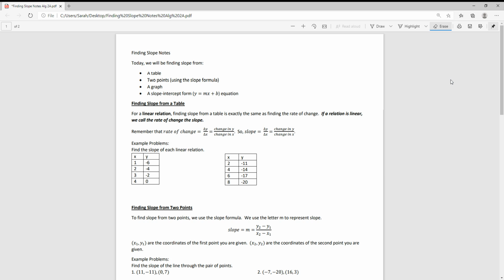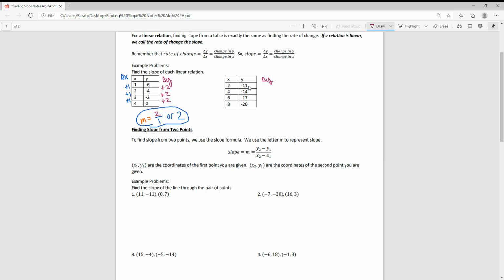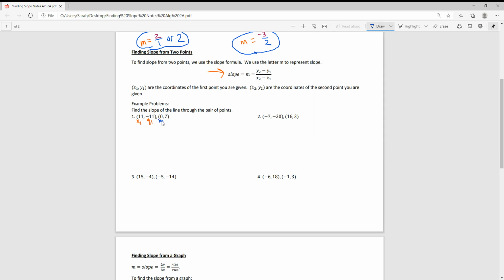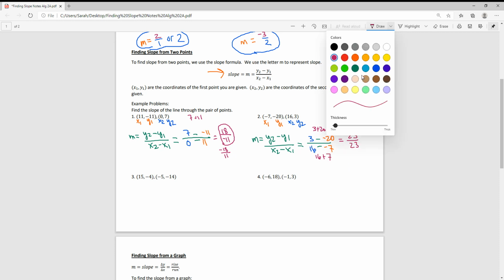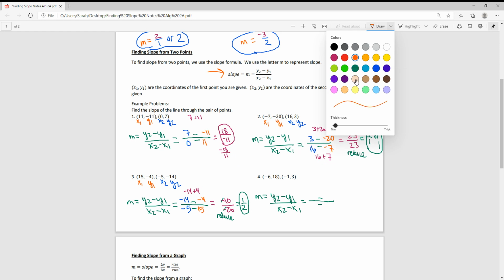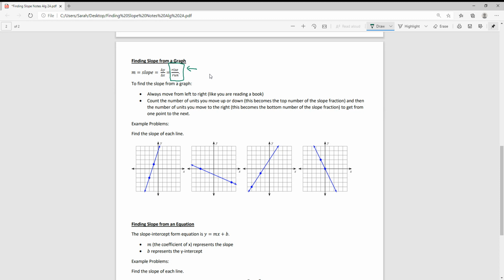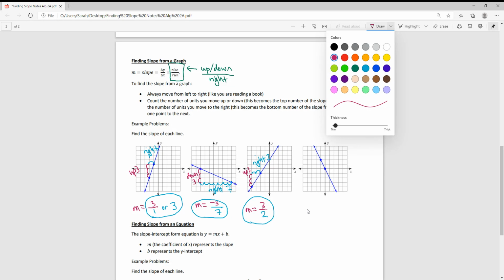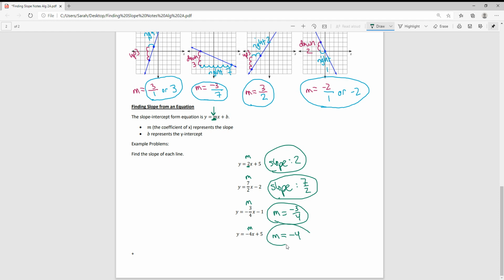Unit 3 Finding Slope